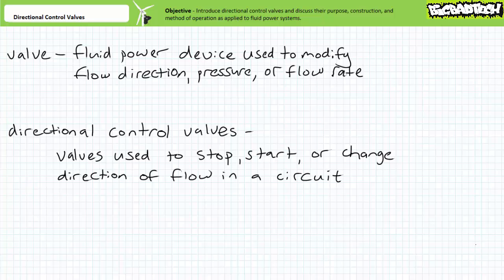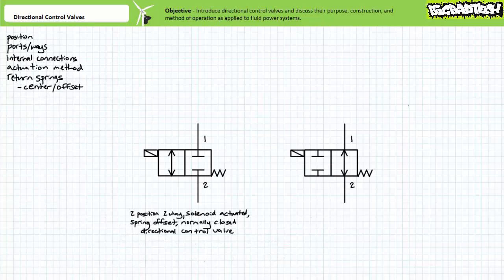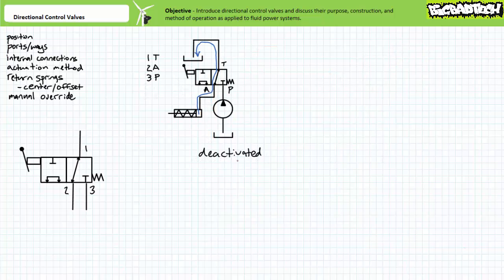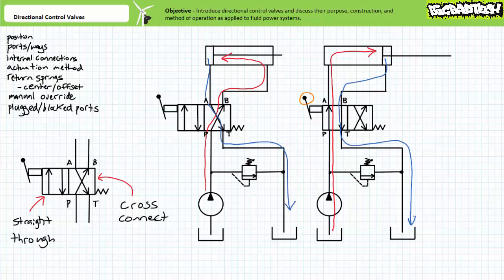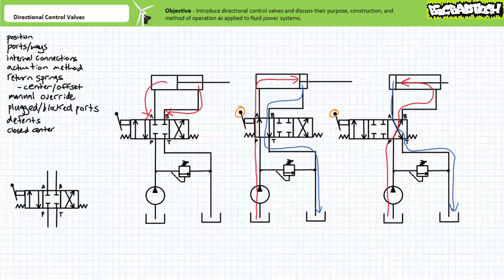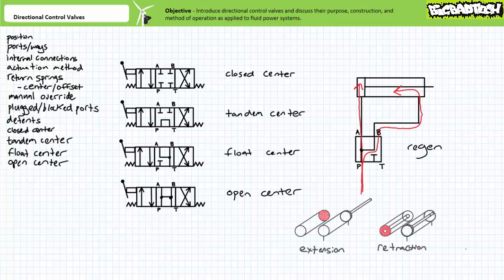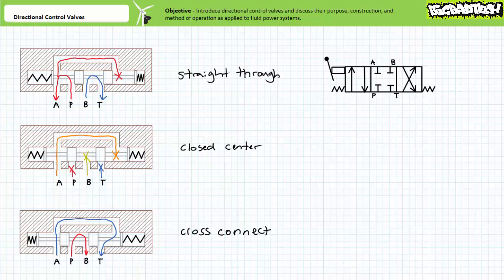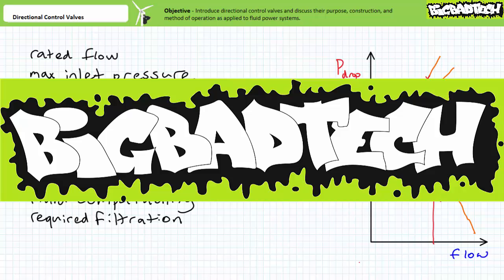Directional Control Valves (Full Lecture)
In this lesson we'll examine the directional control valve, an essential fluid power device used to stop, start, and change direction of flow in a fluid power circuit. Which position a directional control valve assumes ultimately influences the actuation direction of a fluid power actuator. (Full Lecture)